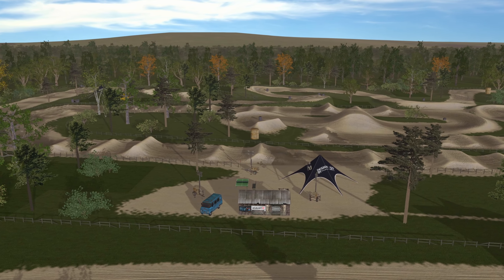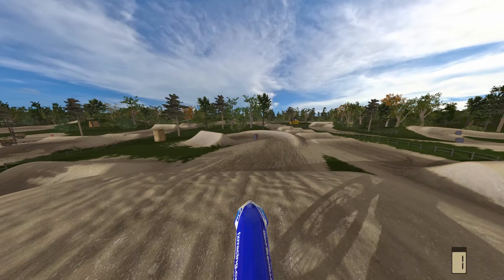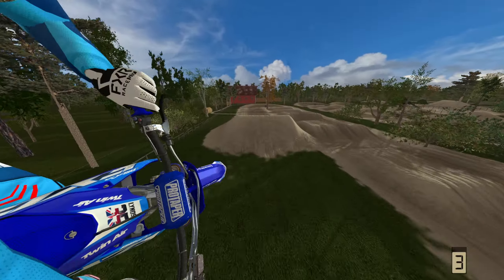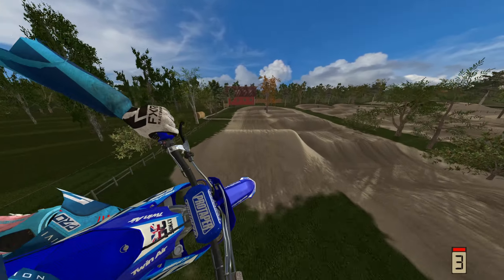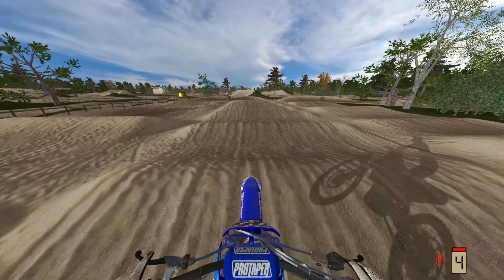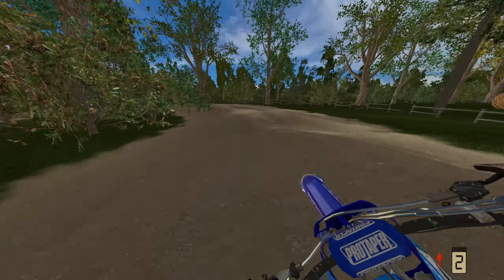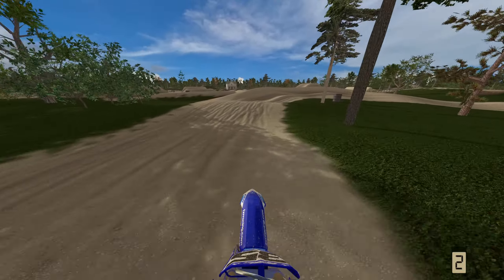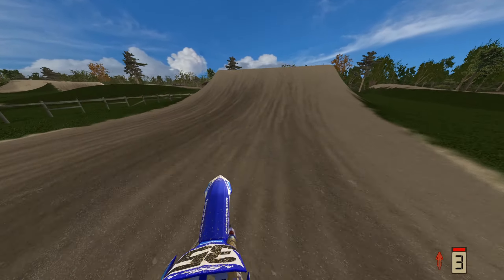HUGE QUAD LINES ON THIS SURPRISE RELEASE!